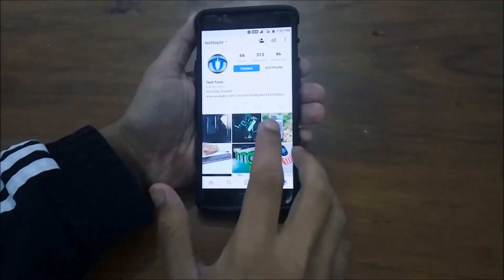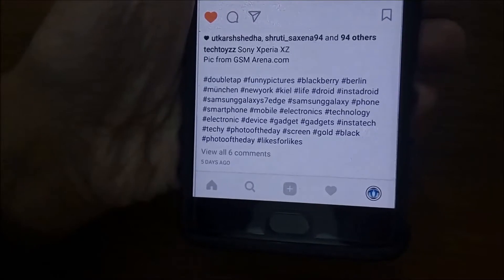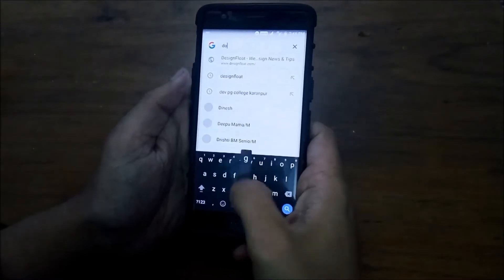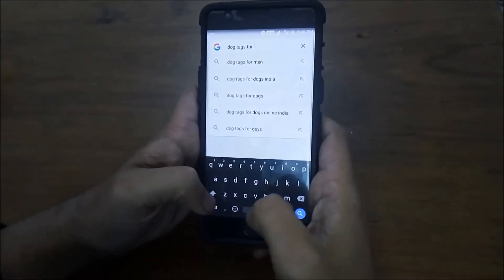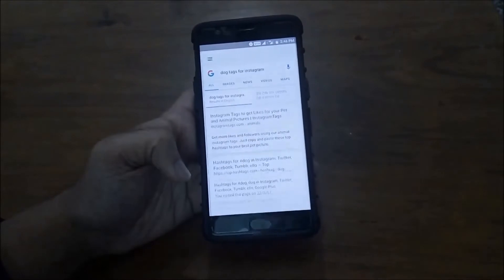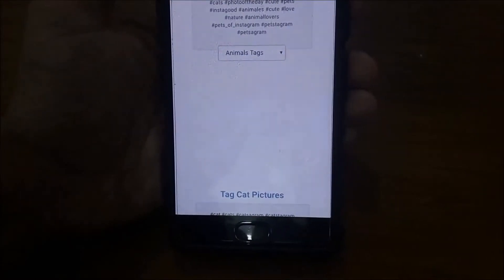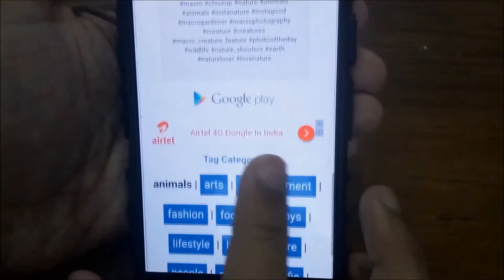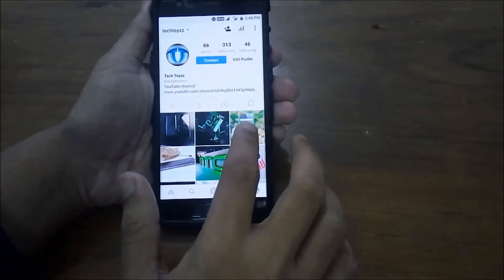How To Get More Instagram Followers Tips And Tricks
Hey whats hapning people in this video I will be showing you 5 instagram tips and tricks that would help you gain more followers,likes and comments on your instagram images.
Every one in this world loves to share their life on social media but often images that people share on their instagram page does not get that much attenttion.So follow these five steps and from your next photo on instagram it will be raining followers on you.
Tip No 1:- Use # in your photos Instagram gives you a limit of 30 # per image so use it completely for this just google the image you want #’s for and from there copy and paste it on your image description on instagram.
Tip N0 2:-Focus more on quality than on quantity, post images that are crisp colourful and high in quality.As high quality images get more noticed on instagram.
Tip No 3:- Be more consistant, consistency is the key to be successful in any social media platform.Post regulary. Don’t just opst 5-6 photos in a day and nothing else for the complete week.post on alternate days,thrice a week to remain consistant and get the most out of instagram.
Tip No 4:- Geo-Tag your images, research has shown that the images that are geo-taged on instagram gets more likes and followers,so next time you post a picture remember to tag your location (just put a generic location instead of an exact location to avoid problems)
Tip No 5:- Tag other people in your photos, as you tag different people/accounts on your picture the image you shared is aso shown on their page so it results in more people viewing your picture which results in more likes and followers .
So these were 5 Instagram tips and tricks to gain more followers.

Show your support and follow TechToyzz on:-